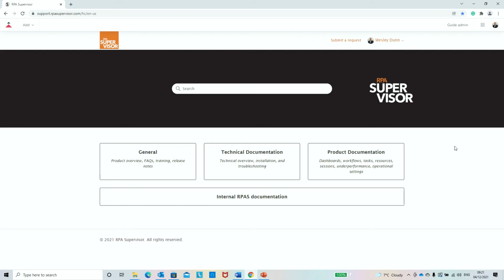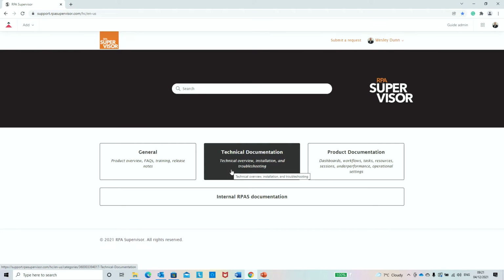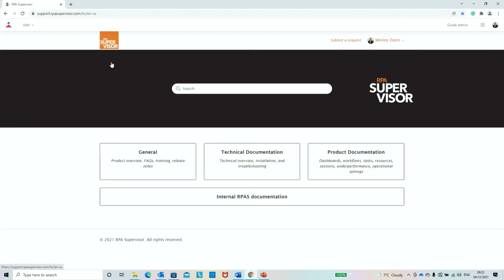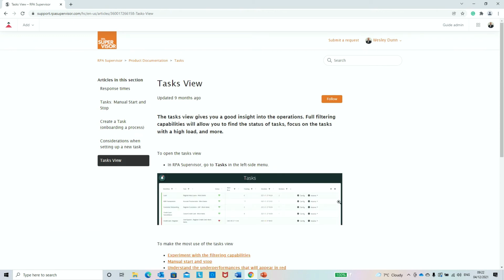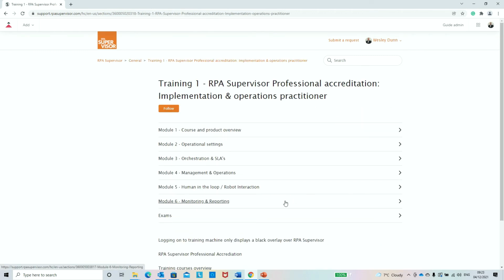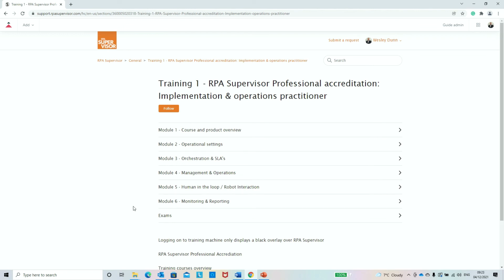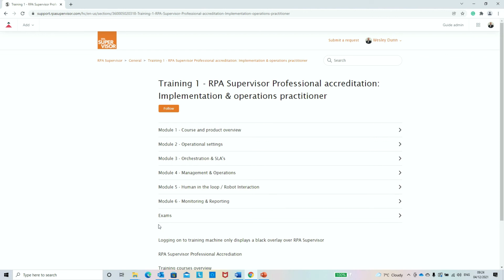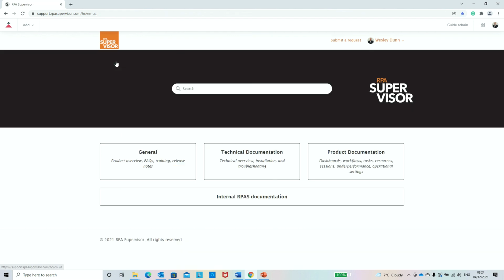Knowledge Base Training Video Feb22